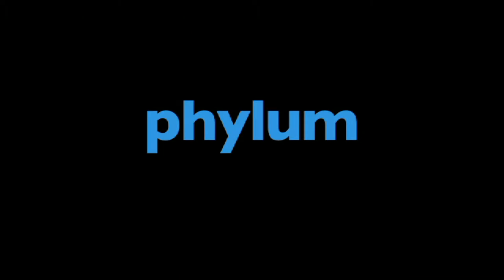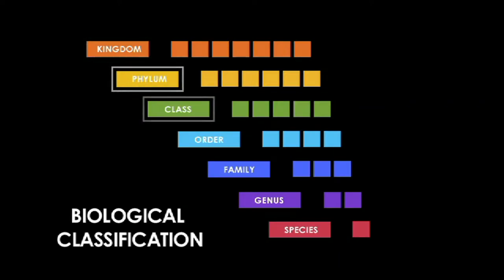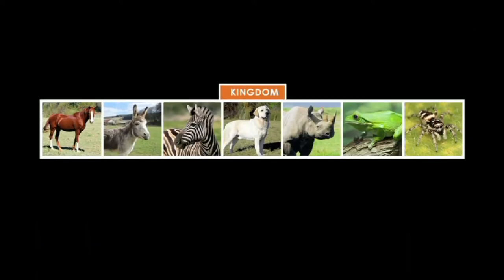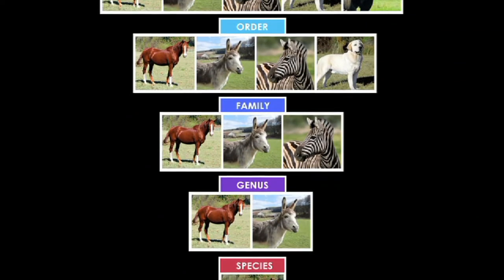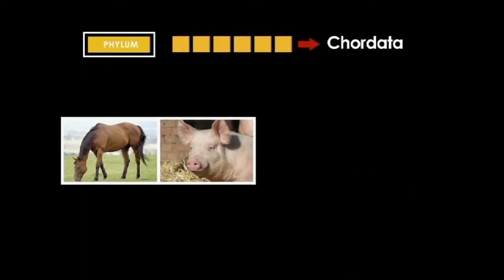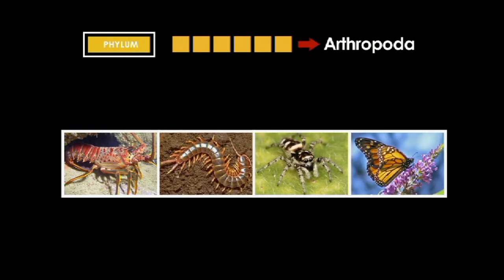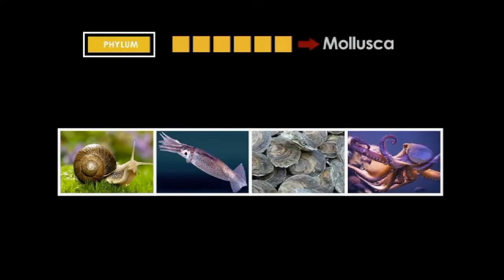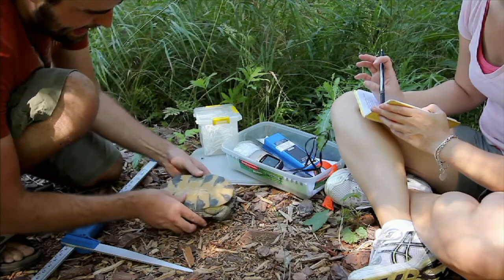Phylum - More Science on the Learning Videos Channel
In biology, a phylum is a level of classification or taxonomic rank below kingdom and above class.

Traditionally, in botany the term division has been used instead of phylum, although the International Code of Nomenclature for algae, fungi, and plants accepts the terms as equivalent. Depending on definitions, the animal kingdom Animalia or Metazoa contains approximately 35 phyla, the plant kingdom Plantae contains about 14, and the fungus kingdom Fungi contains about 8 phyla. Current research in phylogenetics is uncovering the relationships between phyla, which are contained in larger clades, like Ecdysozoa and Embryophyta.